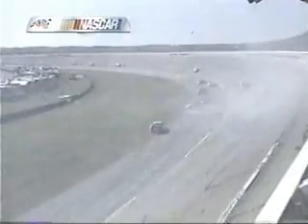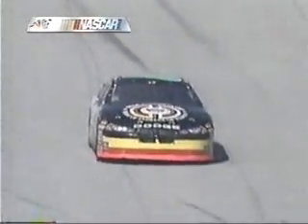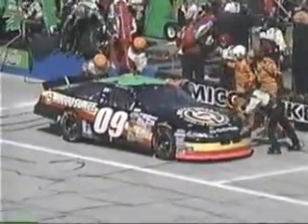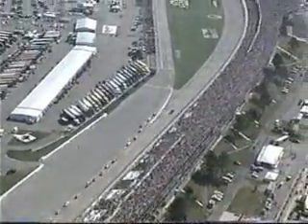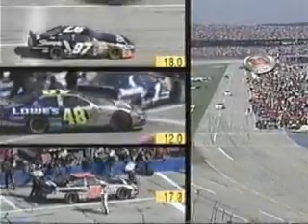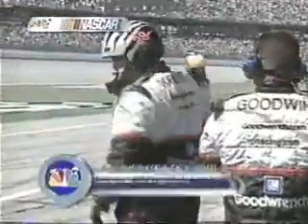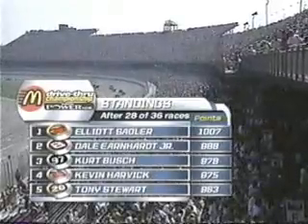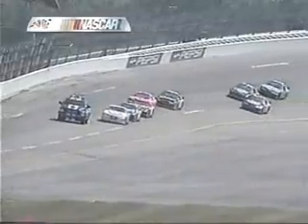2004 EA Sports 500 at Talladega Part 4 of 19 (Mike Wallace Spin)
NASCAR Nextel Cup Series
EA Sports 500

Talladega Superspeedway
Talladega, Alabama